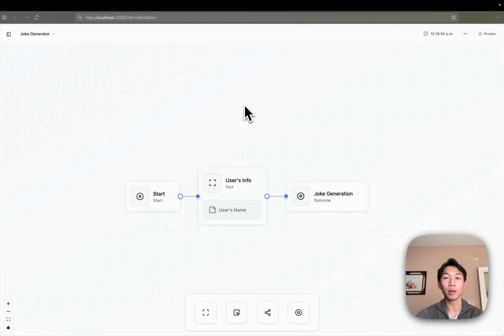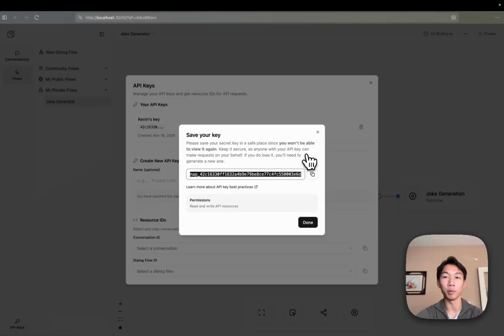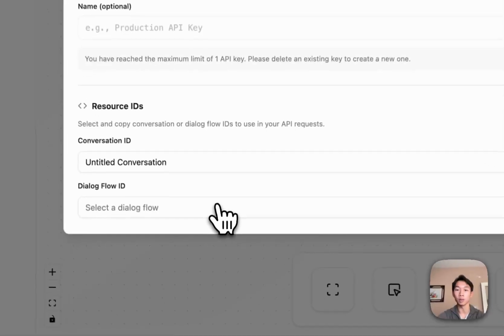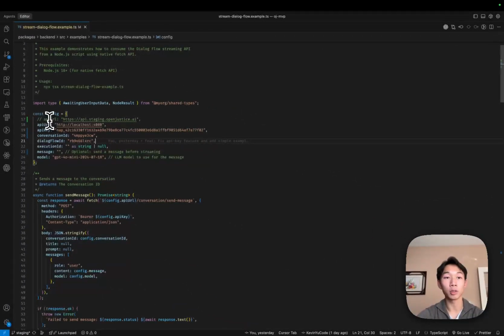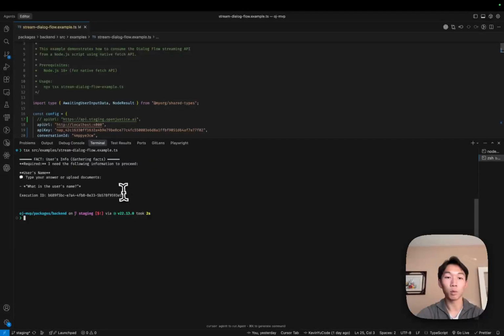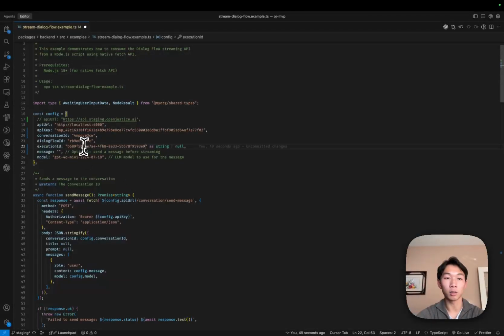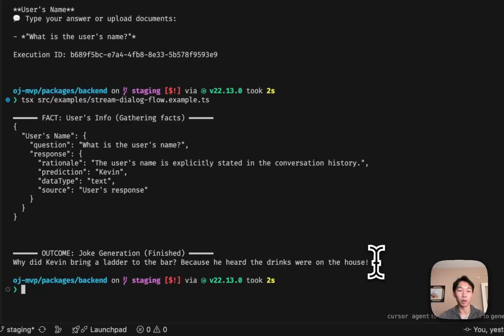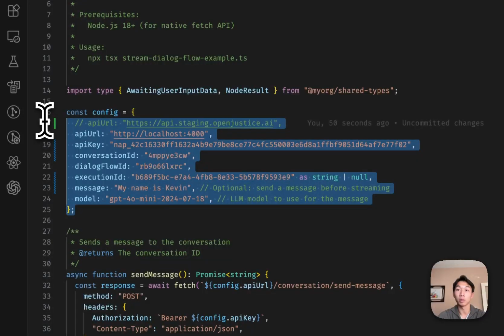OJ API Key System - OpenJustice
This video shows how to generate an API key in OpenJustice.
The API key allows partner organizations and researchers to connect their own systems to the OpenJustice reasoning flows — for example, automating intake, running evaluations, or embedding custom logic built by their teams.

The feature is part of our open-source work on making legal-AI tools easier to study, adapt, and integrate in real settings.